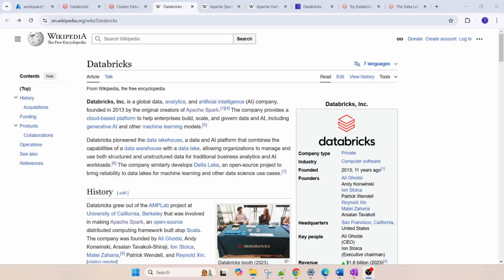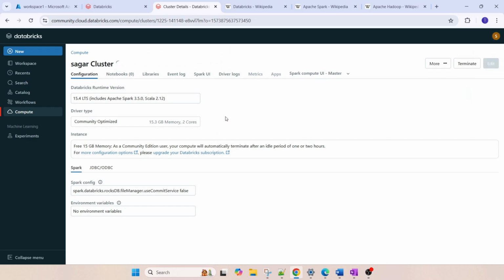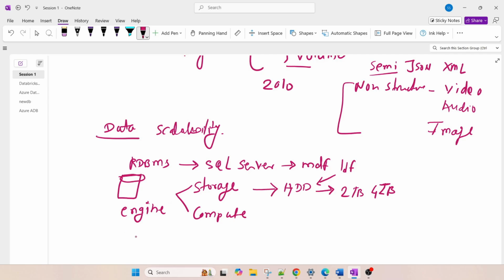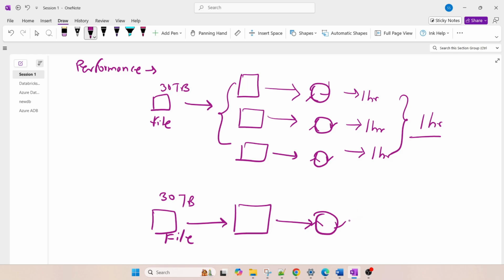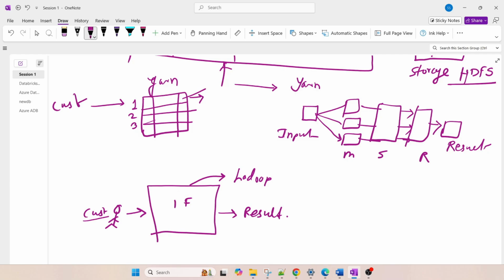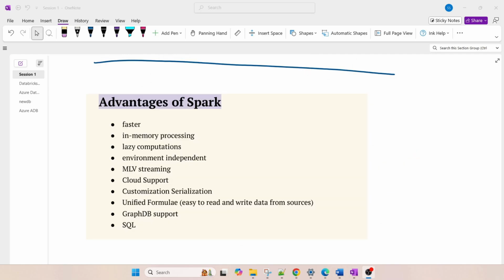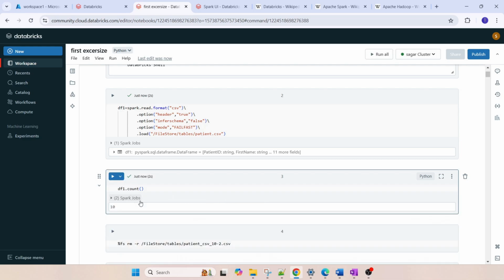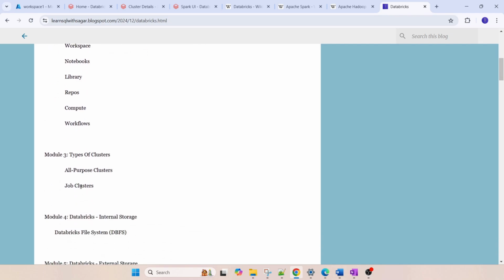RDBMS | Hadoop | Spark Introduction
why spark came, advantages of spark over hadoop

Who am I :
Hey guys, I am Sagar, welcome to this channel - mssqlexpert. this channel is all about learning SQL Server.